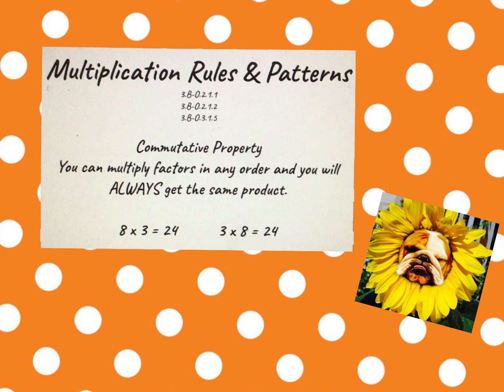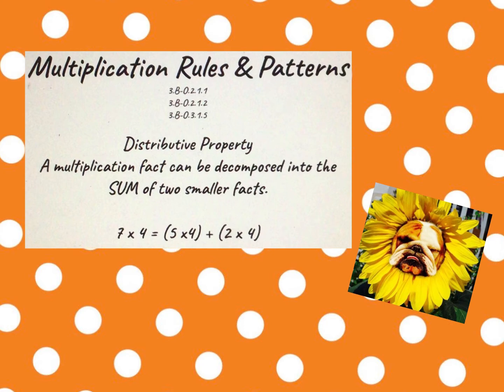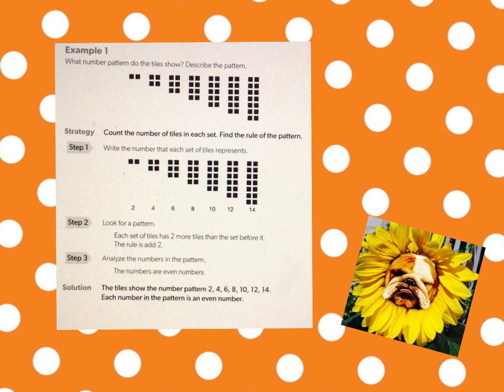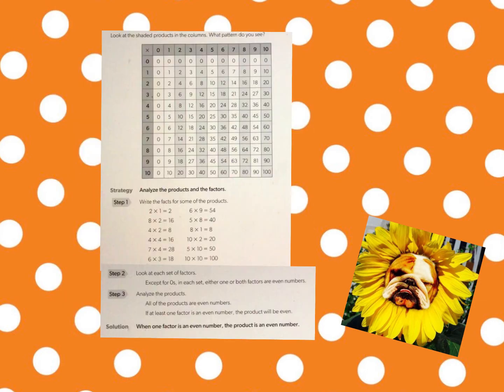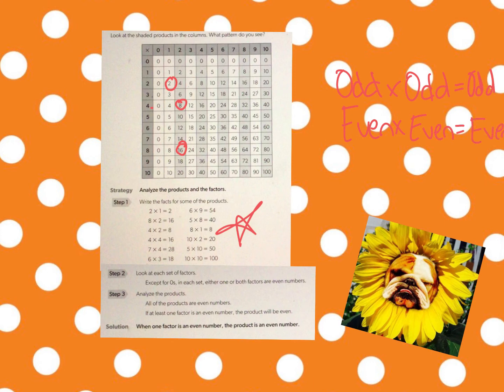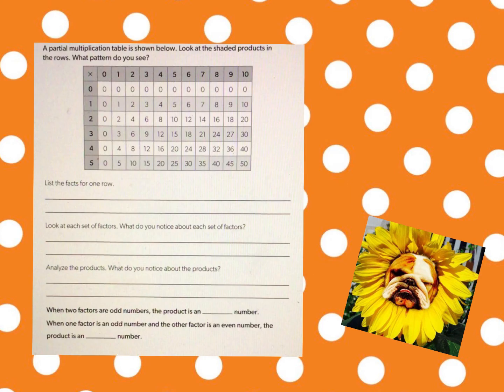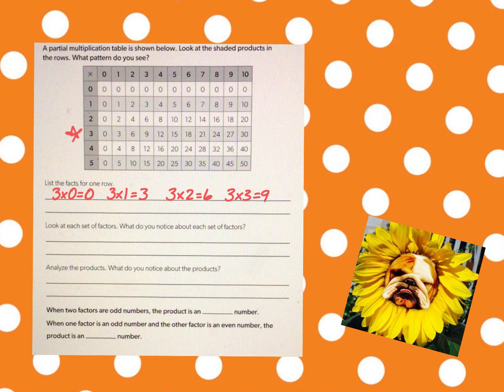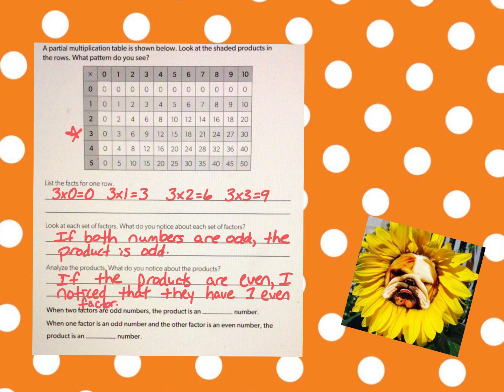Multiplication Rules & Patterns Day 3.mp4